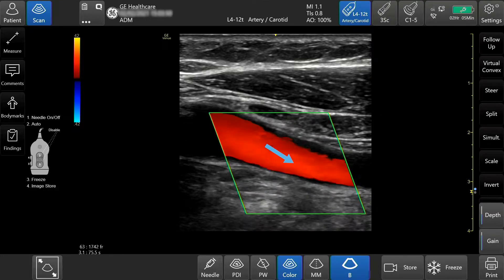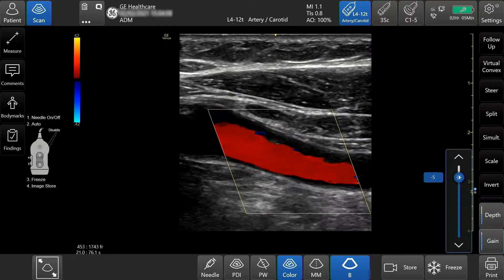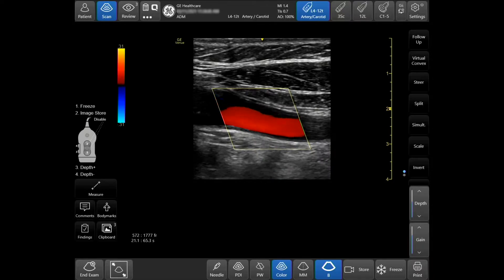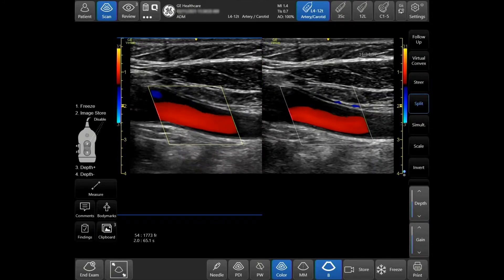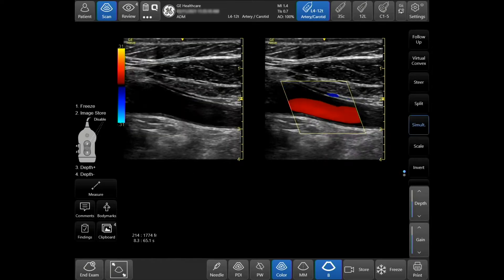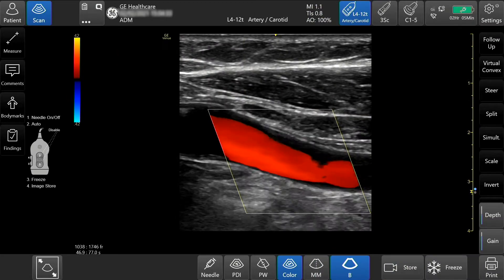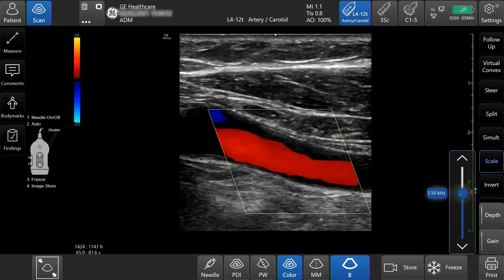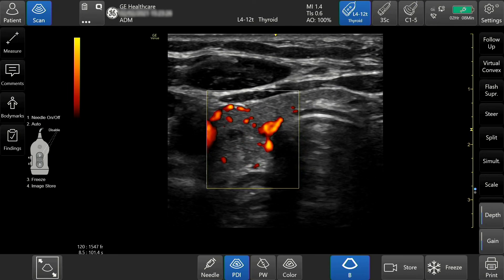Venue™ Family R3 Tutorial - Color PDI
Learn about Color PDI on GE Healthcare's Venue™ Family point of care ultrasound systems.